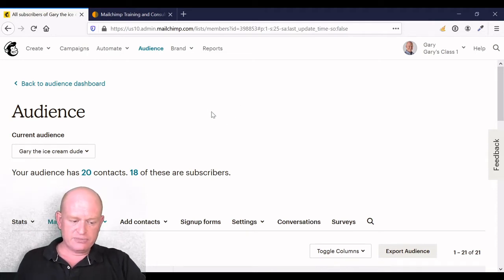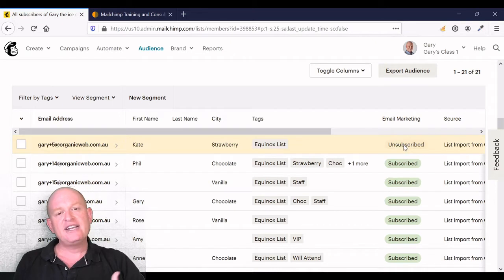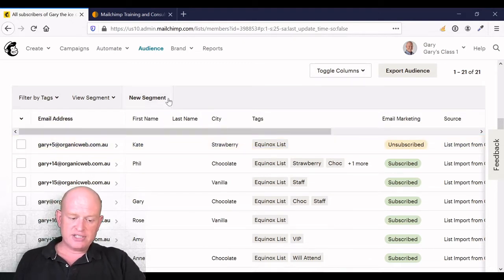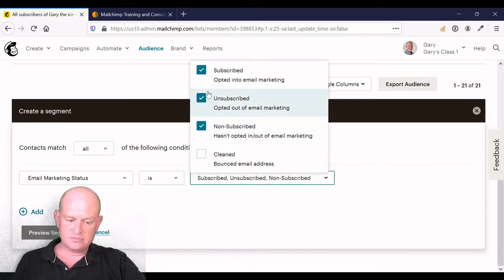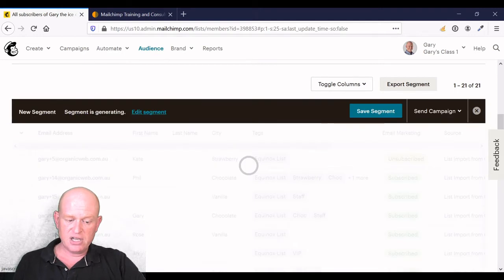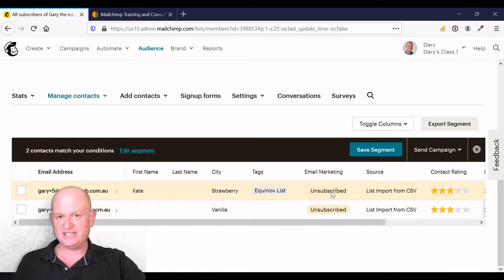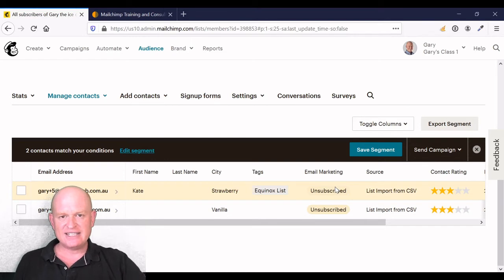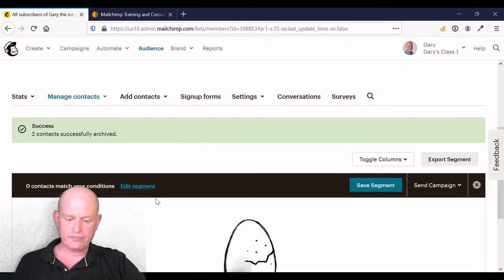How to save Money on Your Mailchimp Monthly Subscription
This quick tip is sure to save you money in Mailchimp. Reduce your monthly subscription price in just a few minutes.

If you use Mailchimp only for email marketing then this video shows a simple way to identify and remove those contacts that you are paying for even 'though you aren't sending email marketing campaigns to those people.

Save some money and archive those subscribers that you are paying for but can't send to.